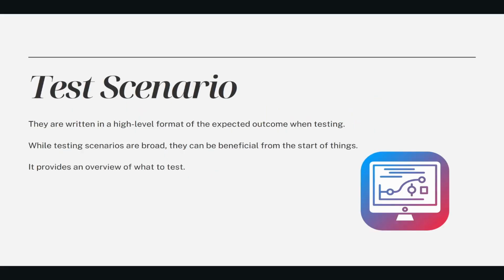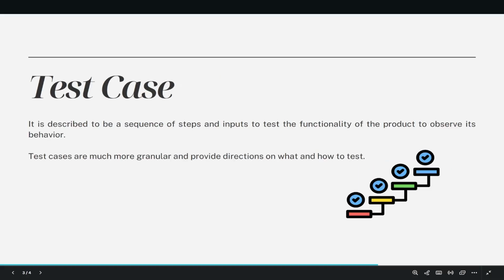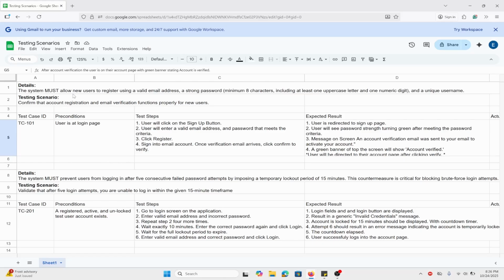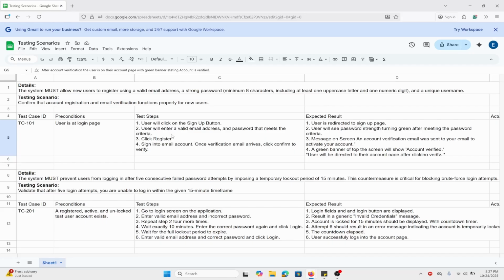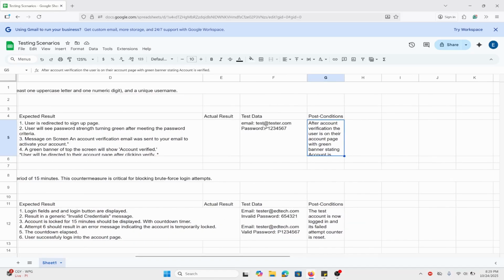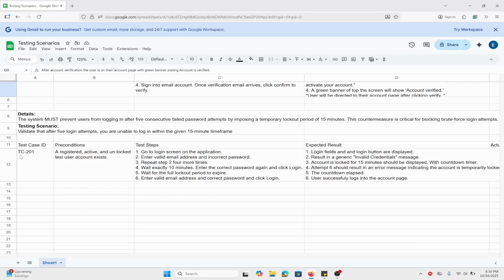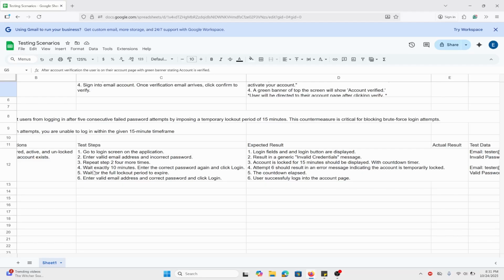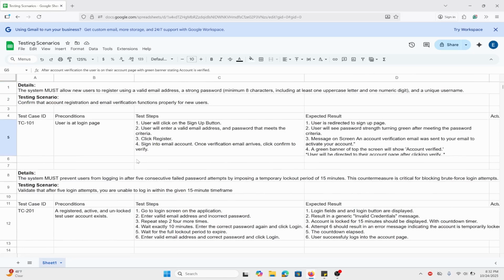What are Test Scenarios and Test Cases?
In this video, I will be going over test scenarios and test cases. Testing is a crucial activity when creating a product or service because you are validating if the product is working as expected.

Test Scenarios are written at a high level of what to test. No instructions, but just a simple statement of needs to be validated.

Whereas test cases are a series of sequential steps and inputs to observe the behavior of the product.

While test scenarios are broad, they can be beneficial from the start of things and can support the generations of test cases.

Test Scenarios are simple, easy to maintain, and tells you what to test. However, it can induce the risk of incomplete testing.

Test cases are more detailed, harder to create and maintain, tells you what and HOW to test, and reduces the risk of incomplete testing.

Testing in general is important, and documenting testing processes and testing results will help keep track of problems that are found.

0:00 - Intro
0:15 - Testing Scenarios
0:33 - Test Cases
1:09 - Differences
2:00 - Ex. 1 Test Scenario and Test Case
4:46 - Ex. 2 Test Scenario and Test Case
7:35 - Outro